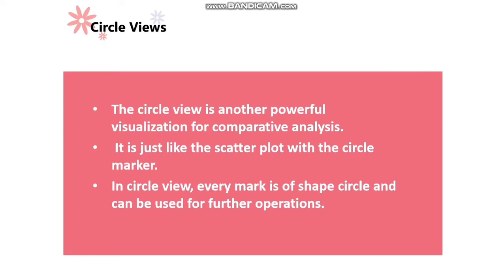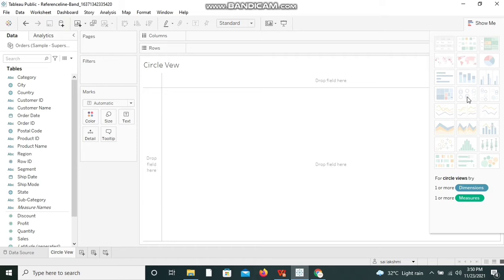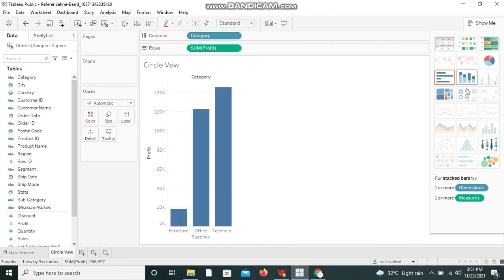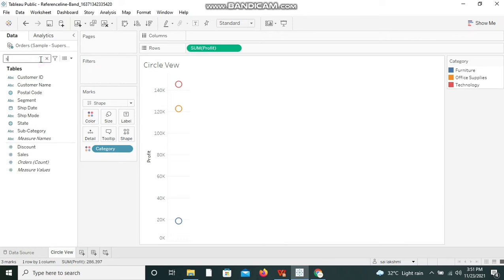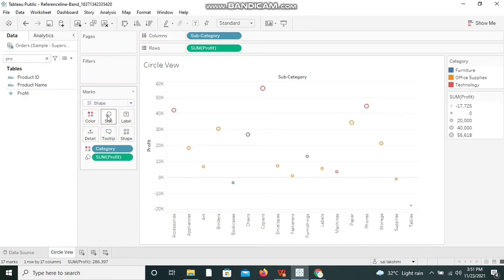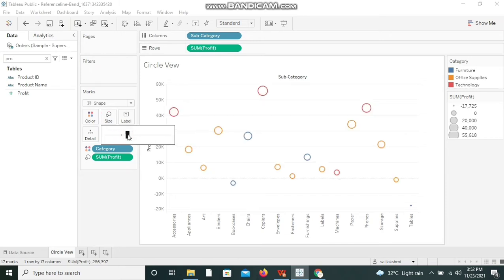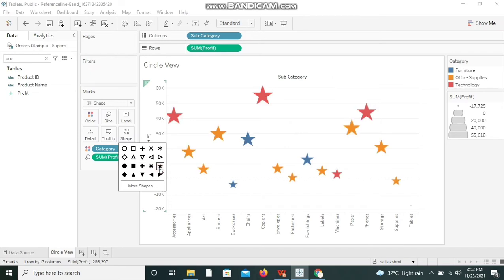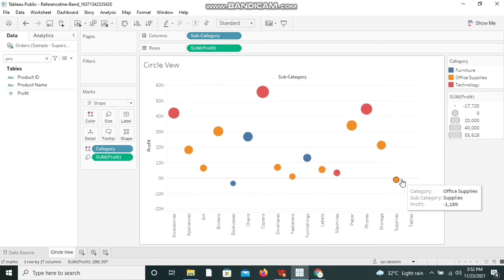Circle Views | Tableau Tutorial for Beginners | Session 28 @laksmiles3171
@Tableau @Tableau Course @TableauExperts

Hi Friends ,

In today's video I have explained about "How to Create Circle Views "  and how to use it in Tableau. Please watch the entire video and let me know what could have been better in the comments section.